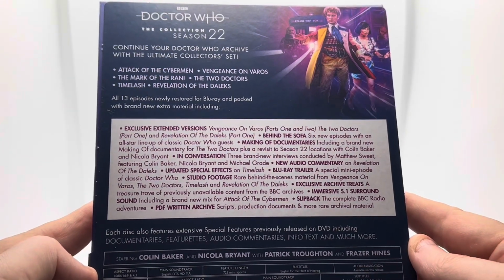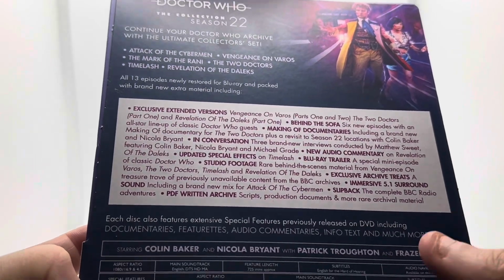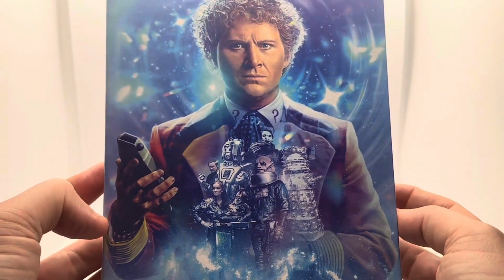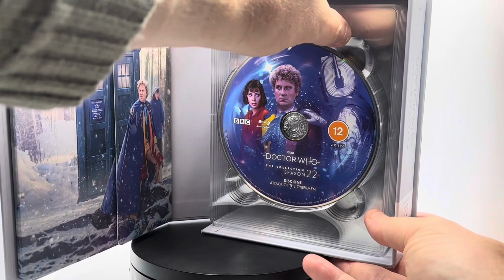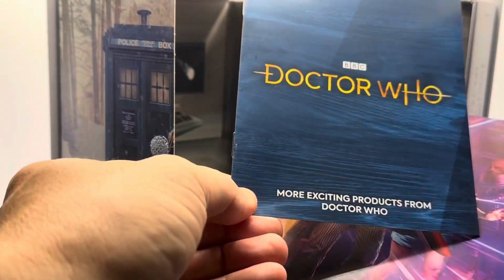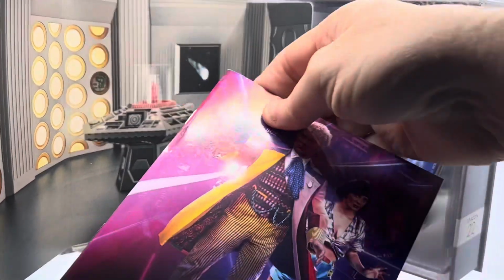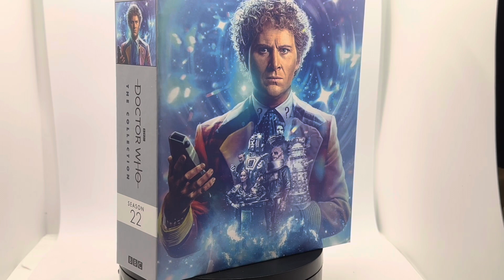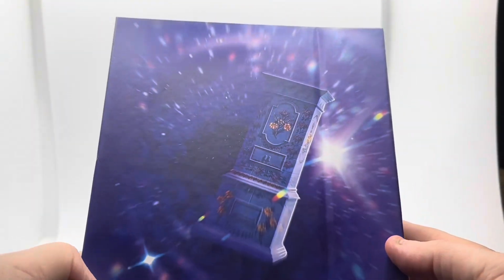Doctor Who The Collection: Season 22 Limited Edition - Appreciation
Our journey through the collected (and upscaled) works of the complete Doctor Who TV show continues with classic 80s entry, Season 22. This marks the first full season of the Sixth Doctor as played by Colin Baker.

Often a divisive characterisation, the box set never the less is every bit as gorgeous as the rest.